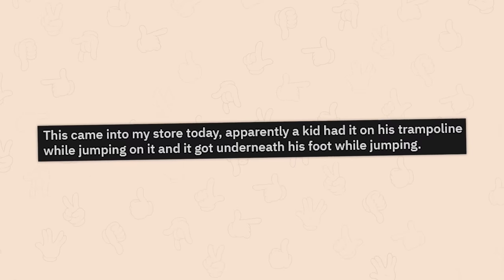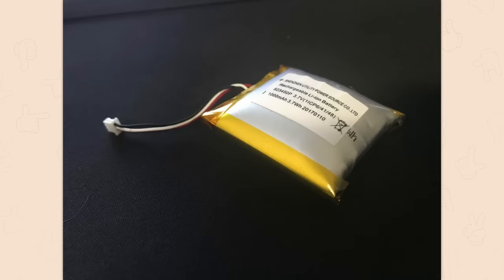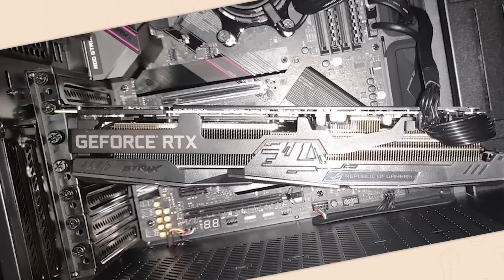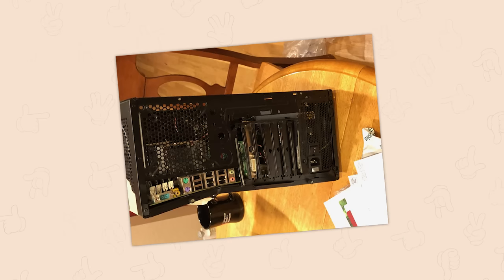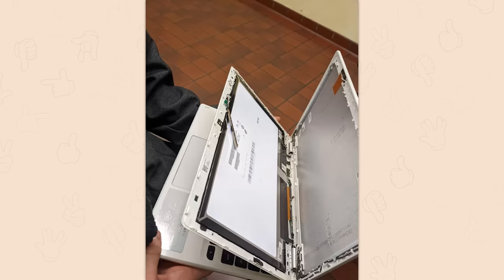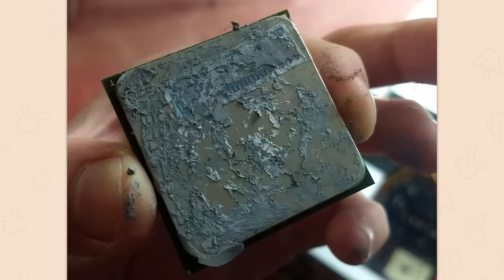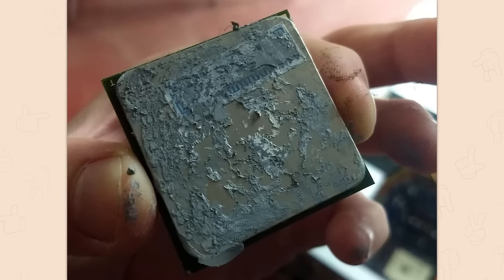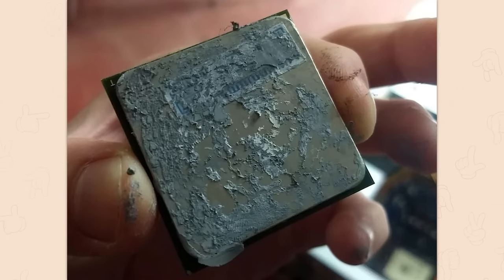r/Hardwaregore | ULTIMATE BRUH MOMENT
Top posts from r/Hardwaregore on Reddit. Video credits below.